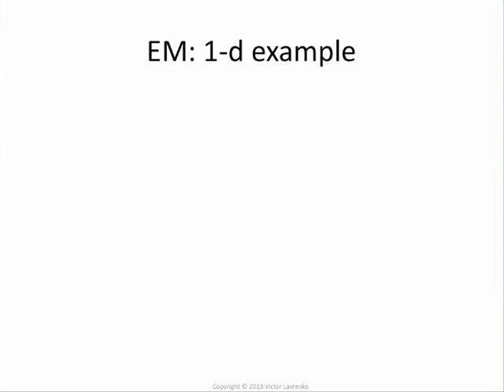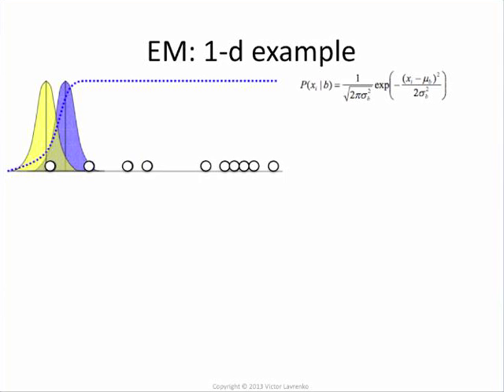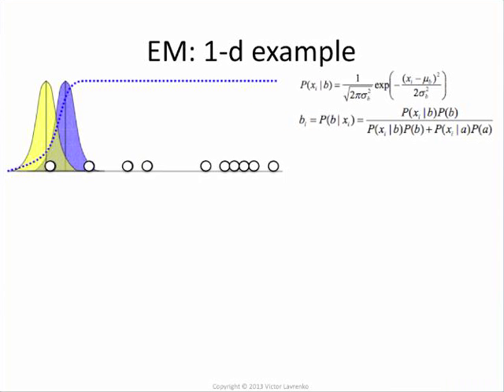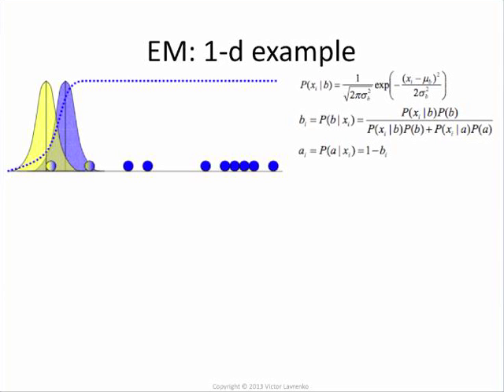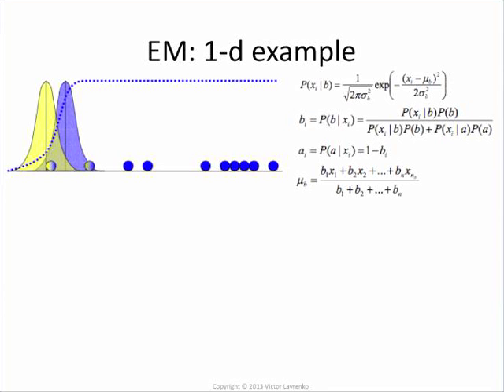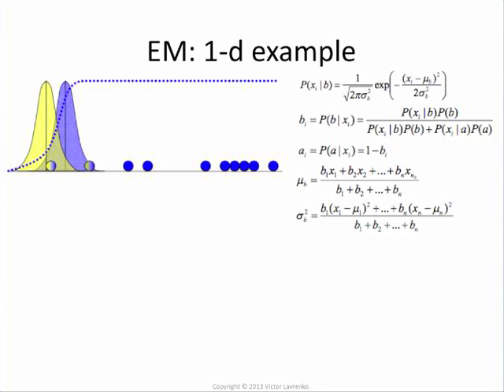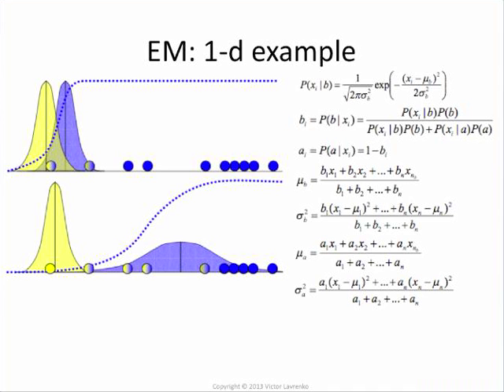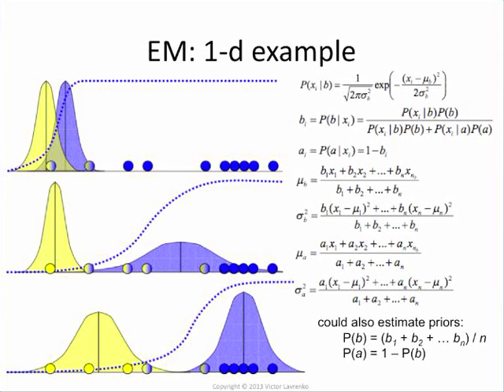Expectation Maximization: how it works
We run through a couple of iterations of the EM algorithm for a mixture model with two univariate Gaussians. We initialise the Gaussian means and variances with random values, then compute the posterior probabilities for each data point, and use the posteriors to re-estimate the means and variances.